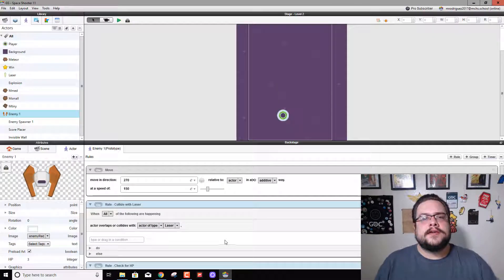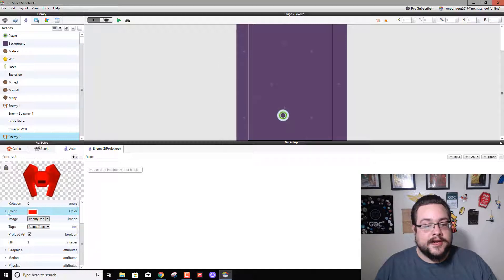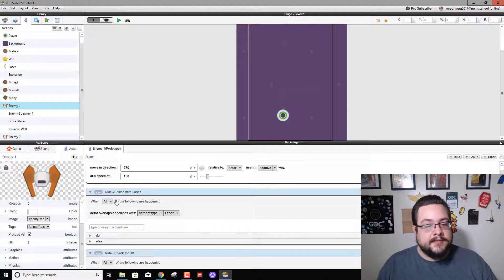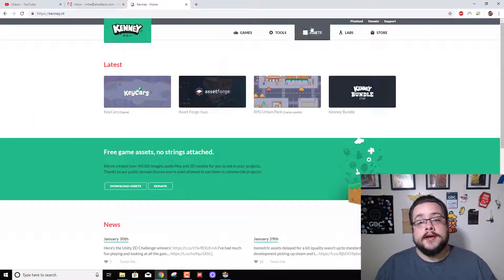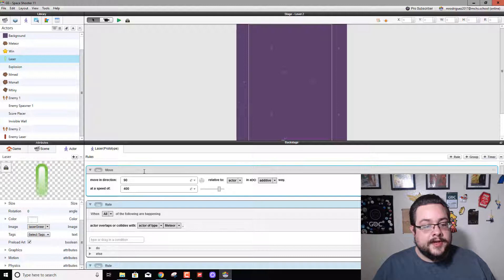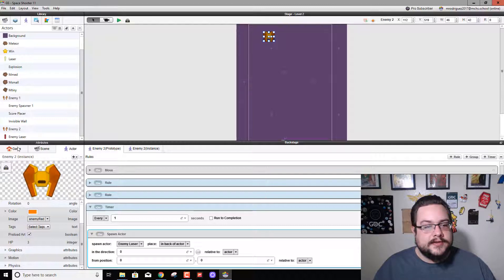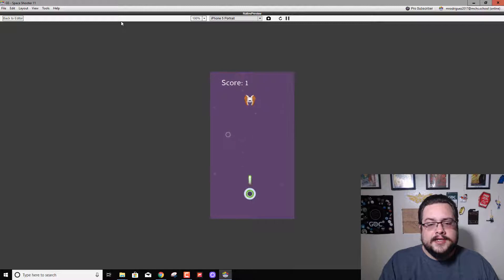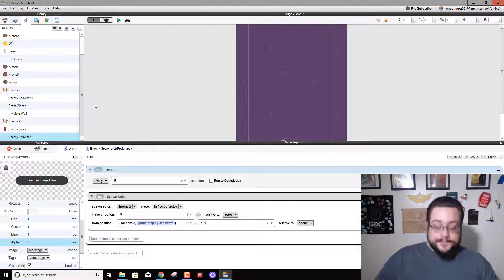GameSalad Tutorial #11 - Second Enemy Type and Progressive Spawners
Donate $1 or more to get access to the project files/source.